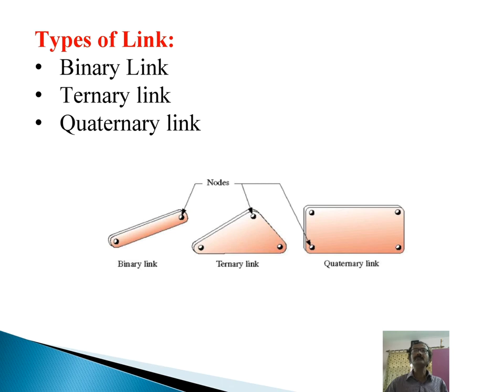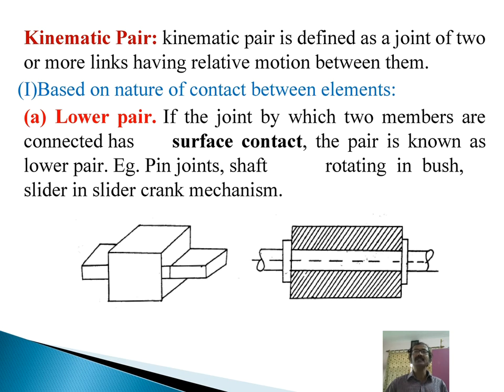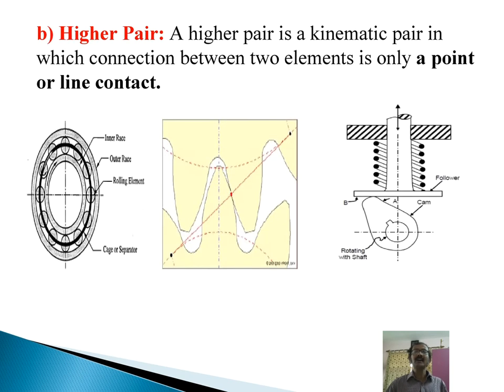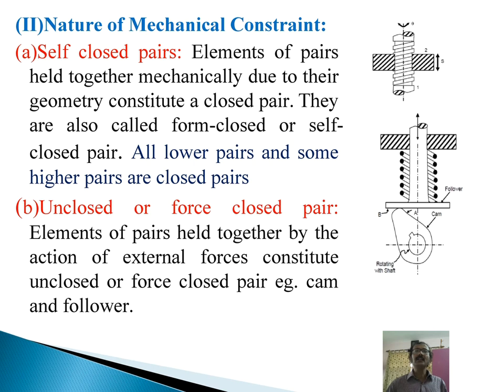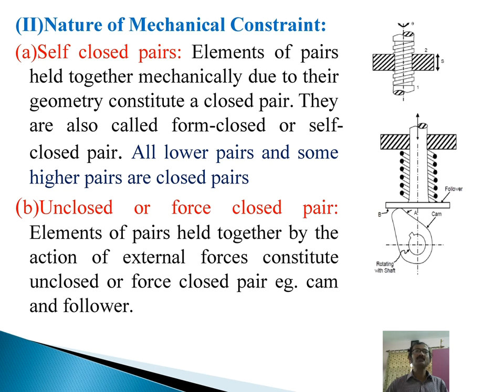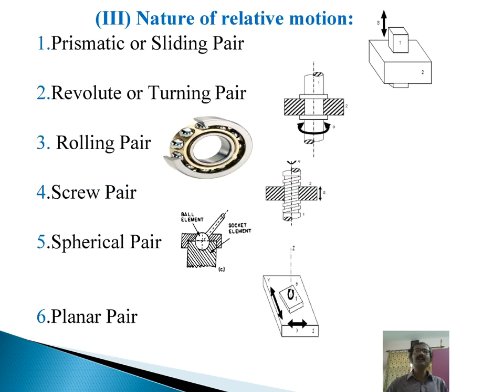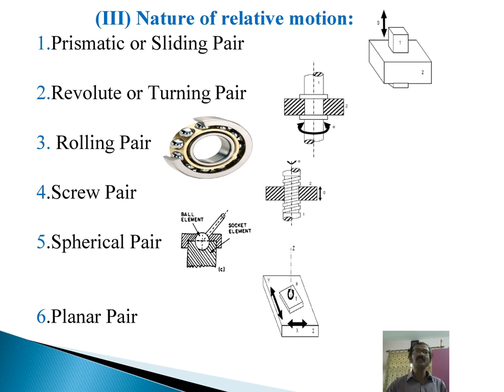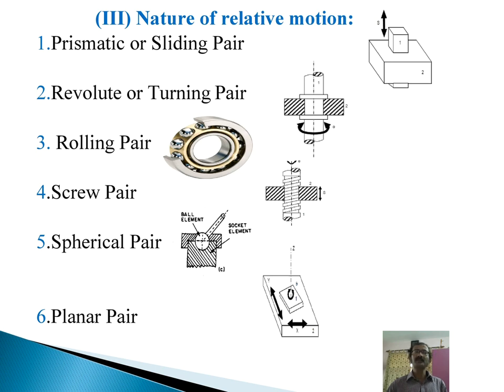Kinematics module 1 part II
Kinematic link and kinematic pair